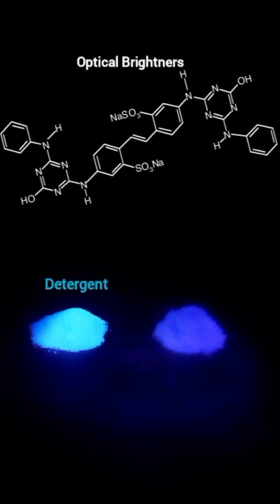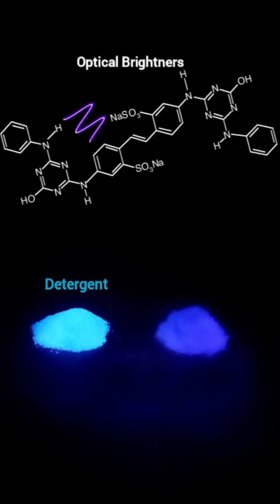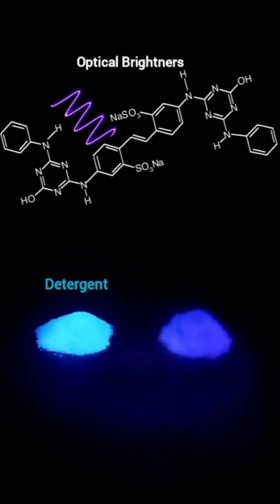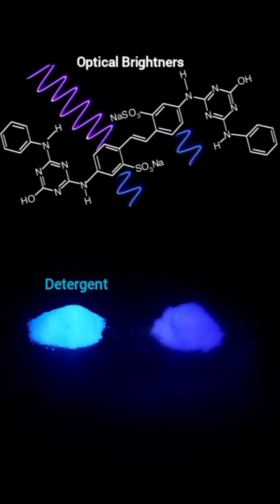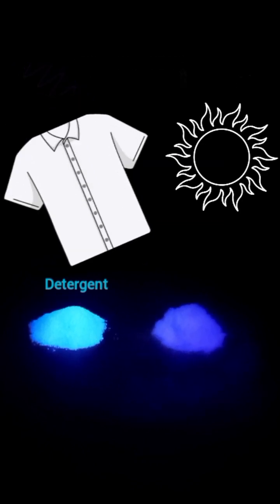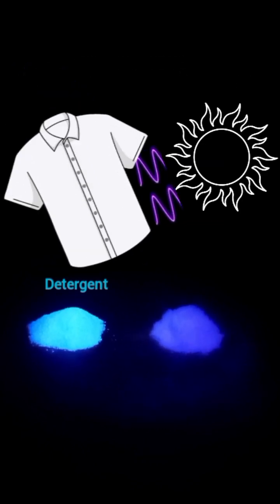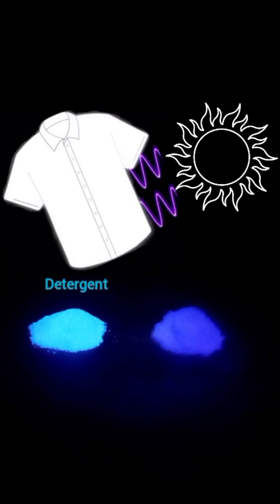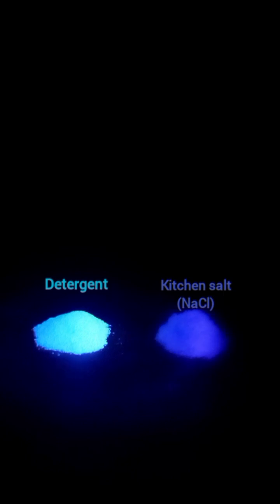This Everyday Household Product Glows… But Why?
Have you ever wondered what happens when a common household product interacts with UV (Ultraviolet) light?
In this quick experiment, I reveal the secret fluorescence of a product you probably use every day! ✨
Watch as this ordinary powder reacts in an unexpected way, showing off some surprising science.

🔬 Why this matters: This simple experiment demonstrates how some common materials, react to UV light and some unique fluroescnet properties. It’s science you can try at home!

🎯 Can you guess which product this is? Watch till the end to find out!